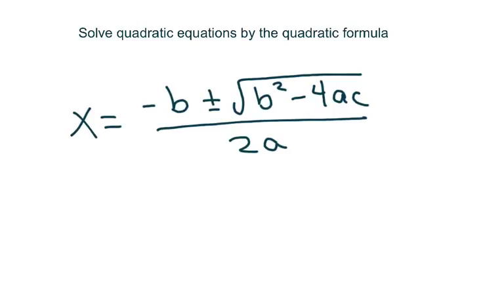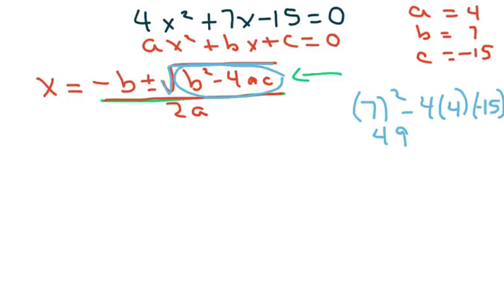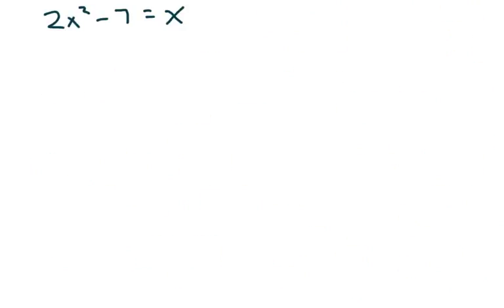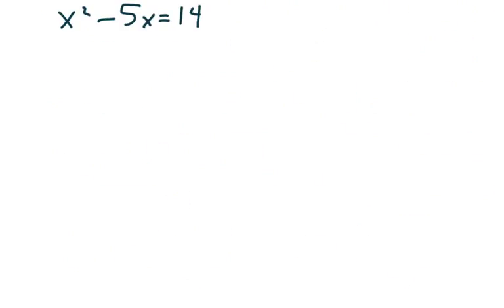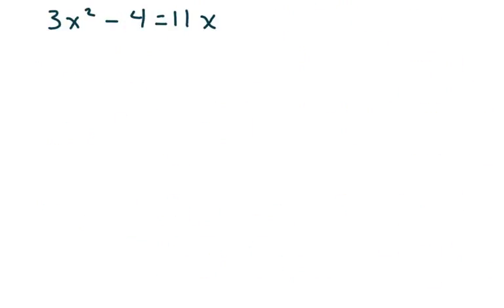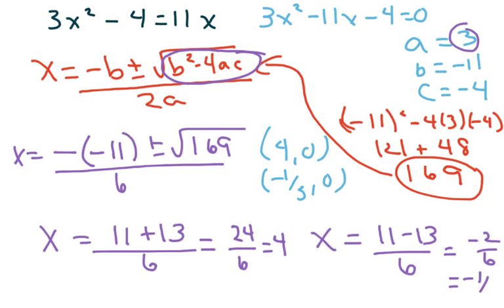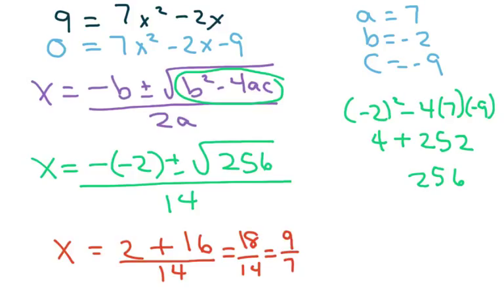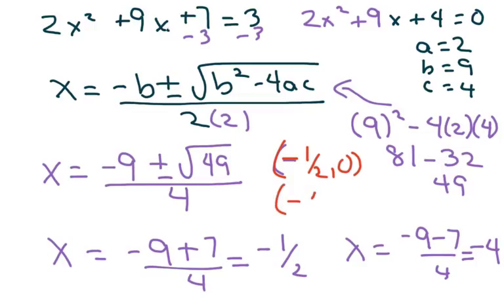How to solve quadratic equations by the quadratic formula